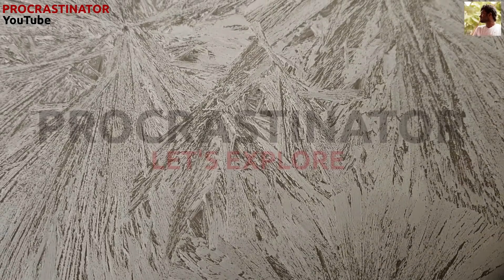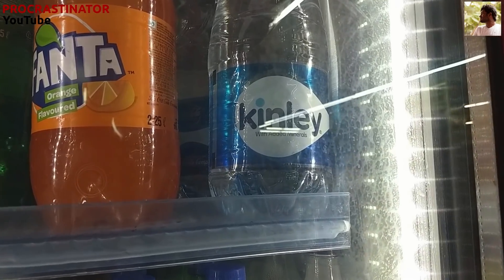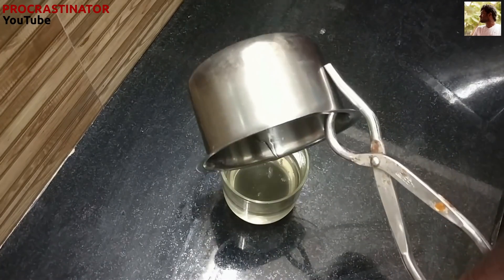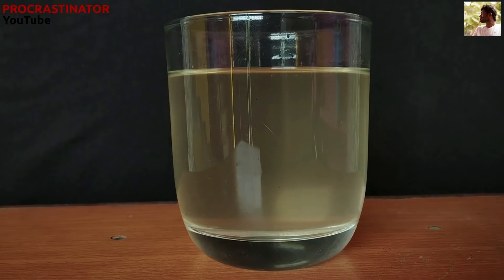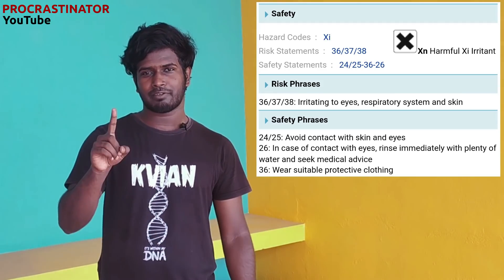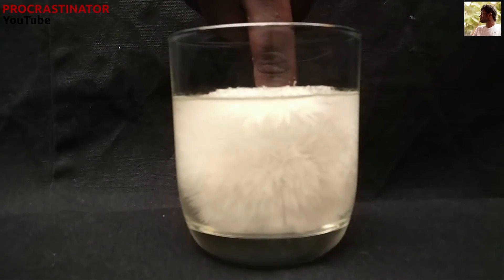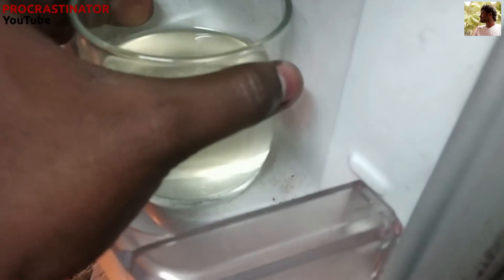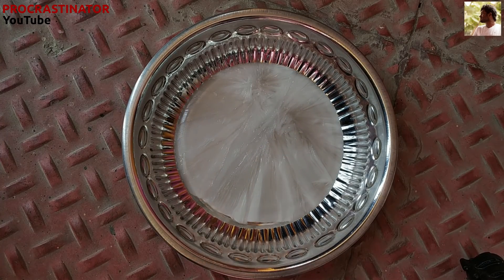"HOT ICE" made in HOME | இதை நீங்கள் நம்ப மாட்டீர்கள்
In this video we will learn about Hot Ice.

Sodium Acetate

Warning:
This video is only for educational and entertainment purposes. If you rely on the information portrayed in this video, you assume the responsibility for the results. Have fun, but always think ahead, and remember that every project you try is at YOUR OWN RISK.